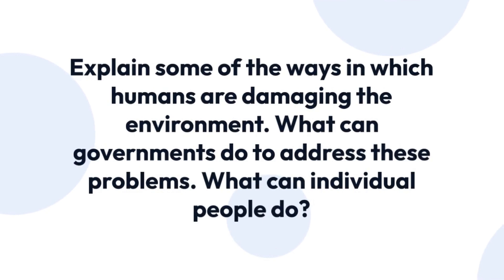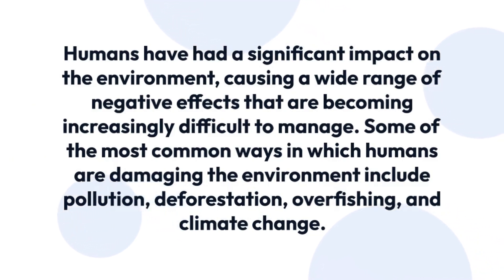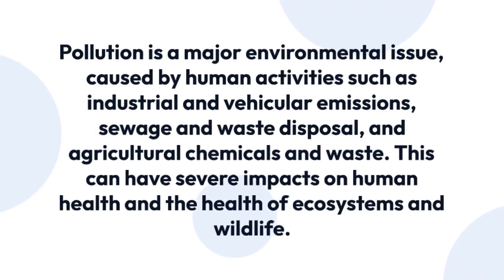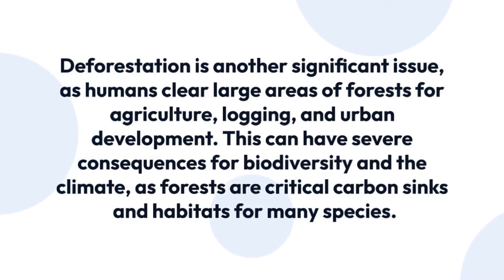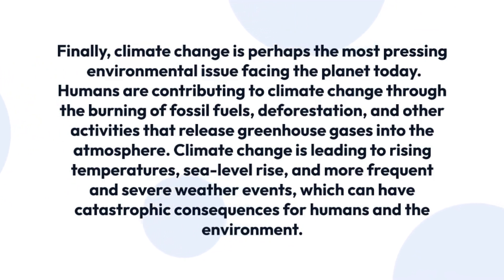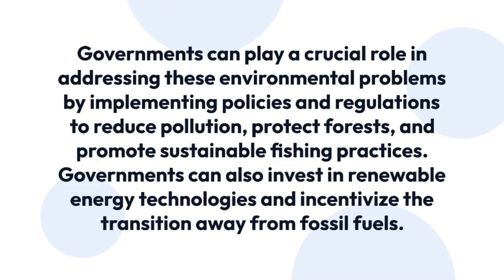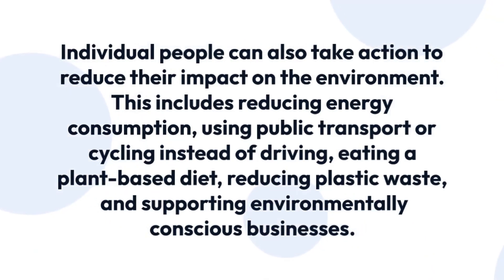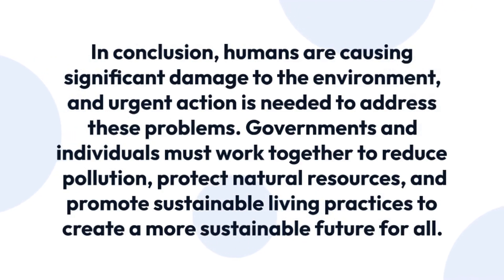IELTS Essay Topic: Humans are damaging the environment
This essay explores how humans are damaging the environment in various ways, such as pollution, deforestation, overfishing, and climate change. It discusses the negative impacts these activities have on the environment, wildlife, and human health. The essay emphasizes the urgent need for individuals and governments to take action to address these issues before it's too late. Overall, this essay highlights the importance of environmental protection and sustainability for the well-being of our planet and future generations.